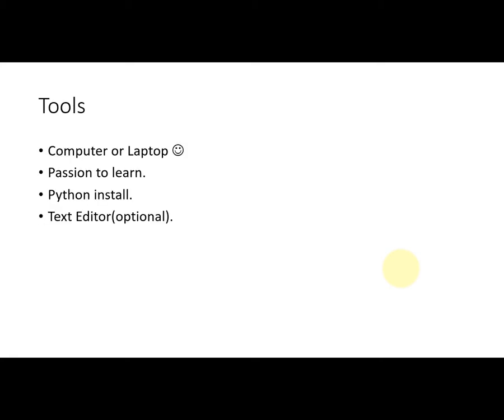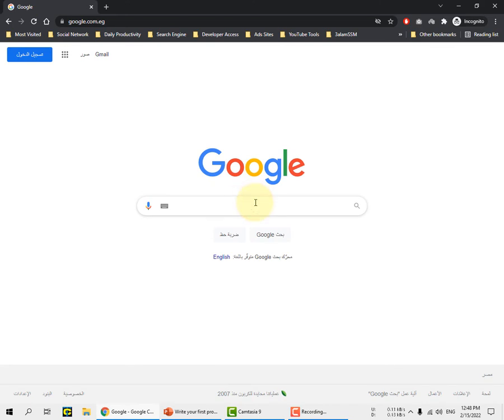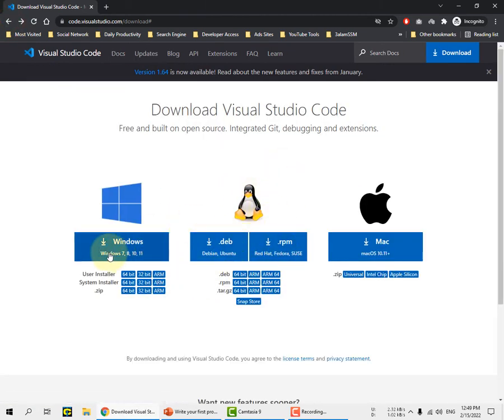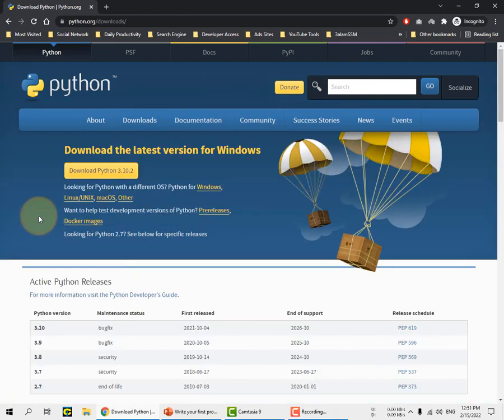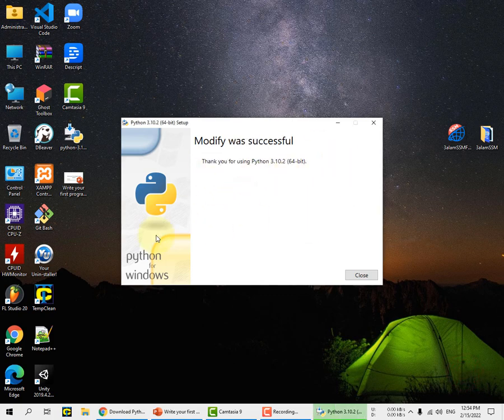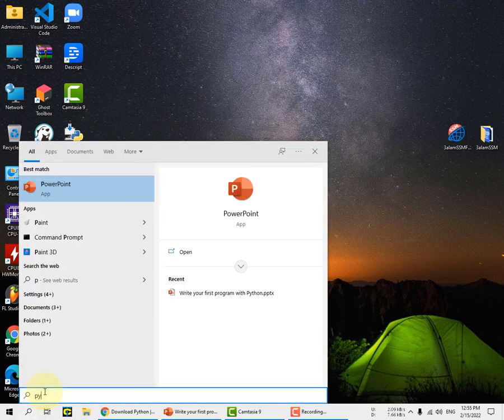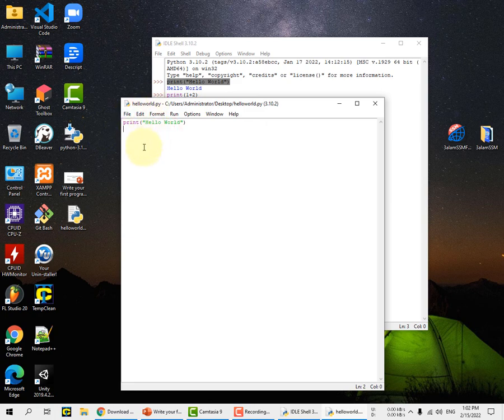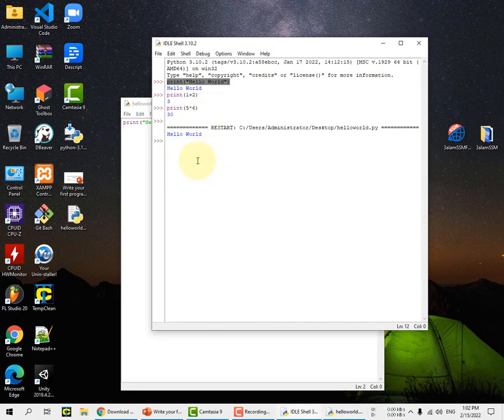Write your first Python program - Learn Python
Good bye and see you in new video.